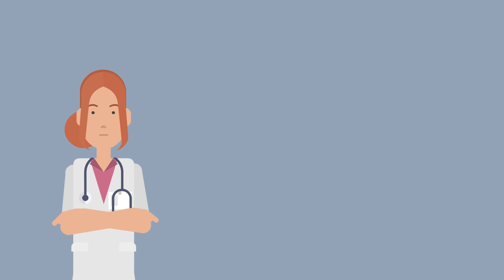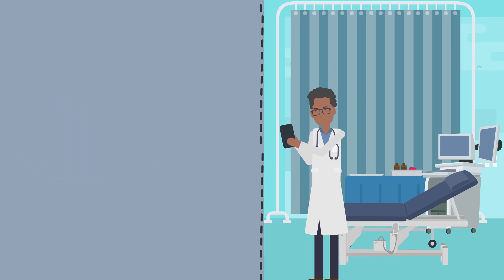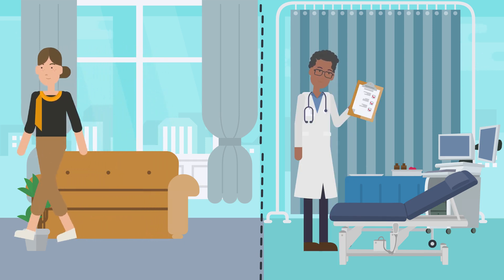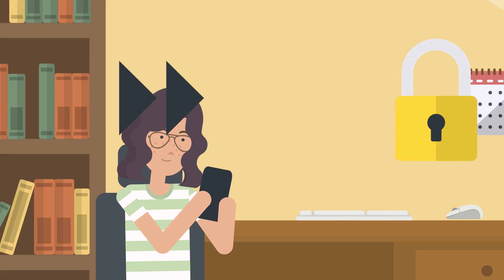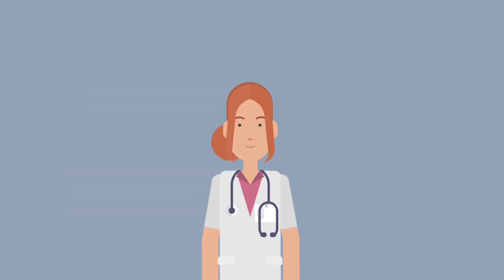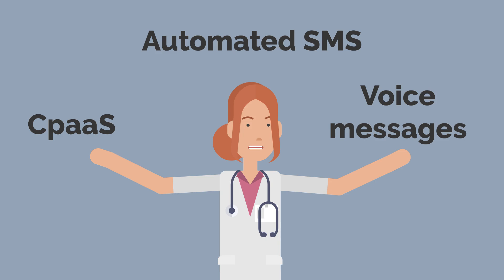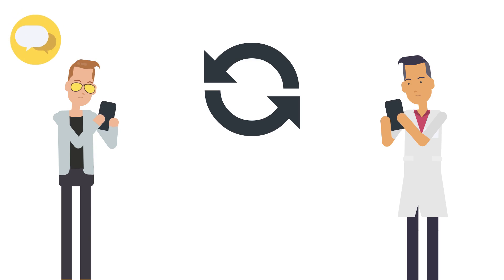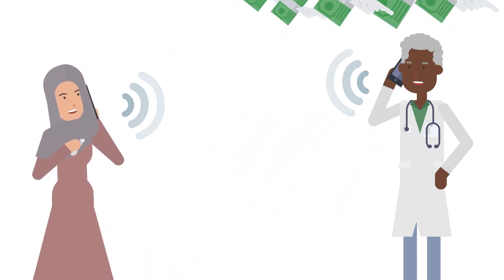Revolutionising Communication: The Power of CpaaS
Revolutionise healthcare communication with CpaaS. Reduce no-shows, streamline appointments, enable video consultations, and enhance patient care. AcculabCloud offers secure, flexible solutions to modernize medical interactions and improve efficiency. Transform your practice today! Connect. Integrate. Communicate.